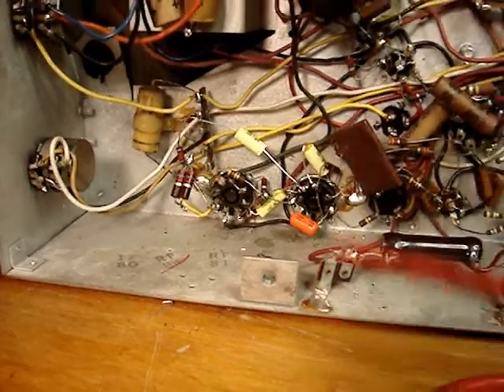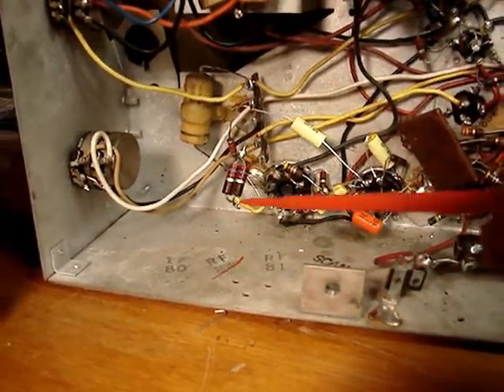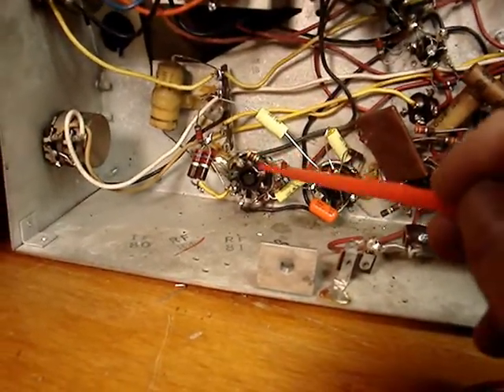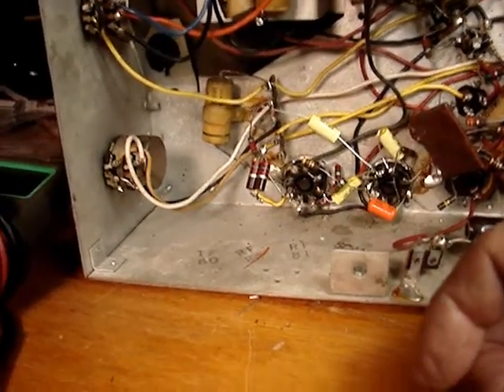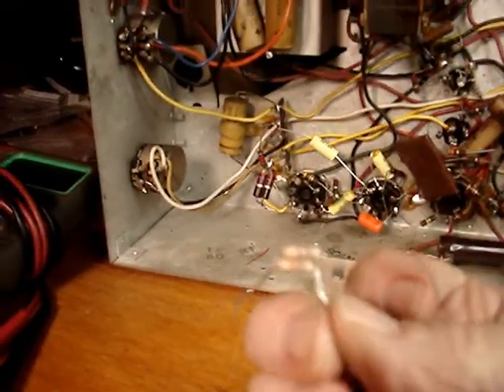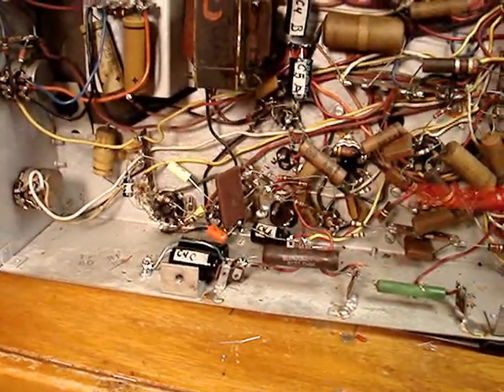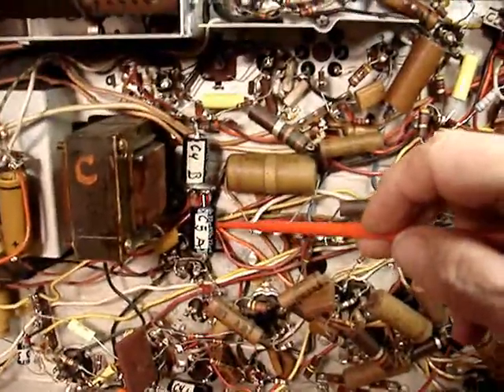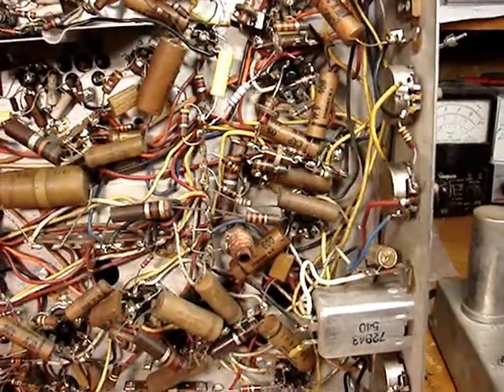Admiral 1948 30C15 TV PT4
I am making progress. I have the vertical circuits working much better now but I need to replace the rest of the  wax capacitors.